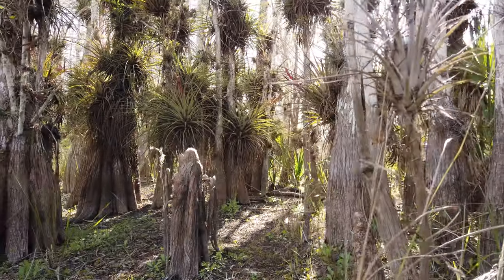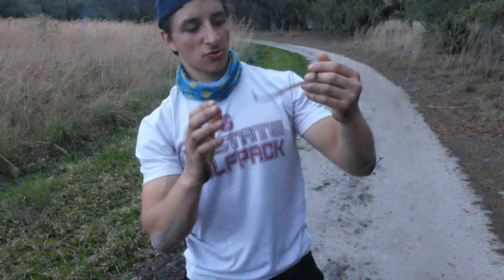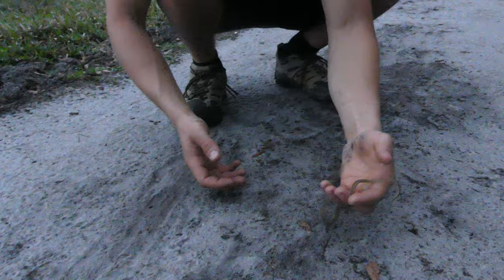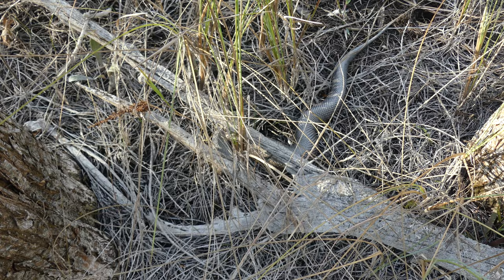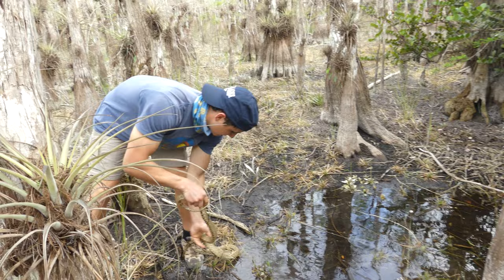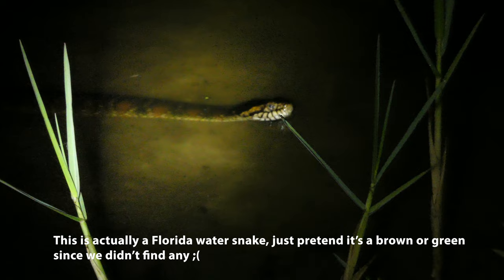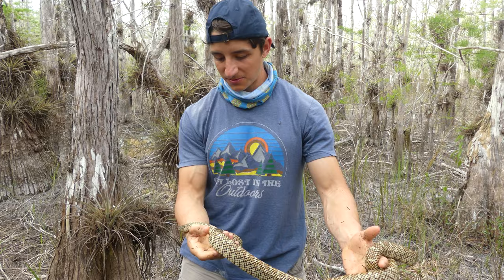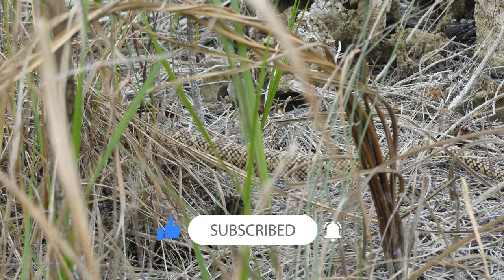Catching A HUGE Golden King Snake! (Herping Florida)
Florida is home to some pretty amazing snake species, but few have been as impressive or exciting for me to find in the wild as this huge Brooks king snake!

If you didn't, please leave a comment telling me what I could improve on. New videos go up on Thursday mornings!

Kridl (Top Tier Supporter)
Jason Lamoreux (Top Tier Supporter)
RupurtTheLlama
Will Mogtader
Ndrael

-Ben Zino

Psalms 104:24